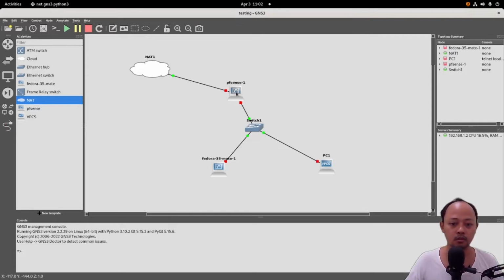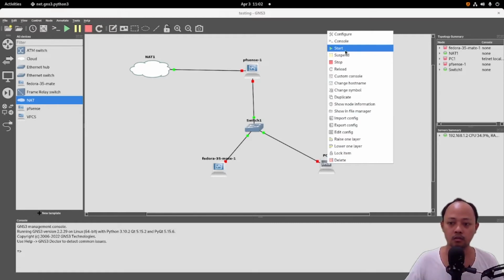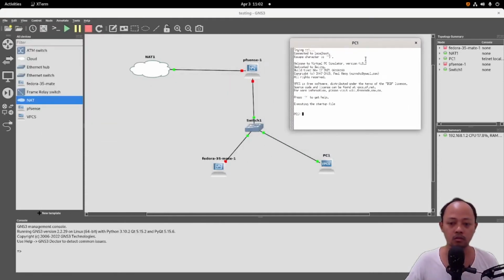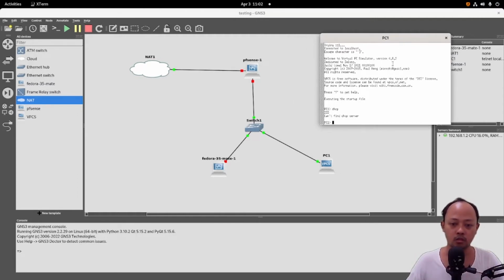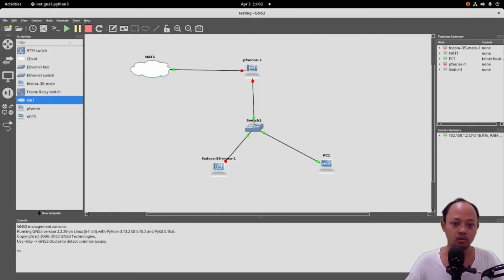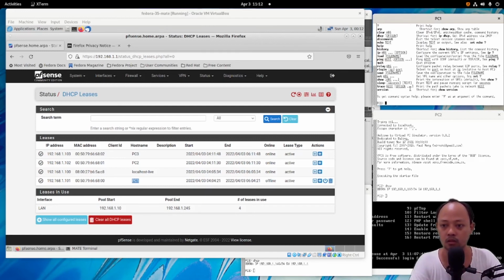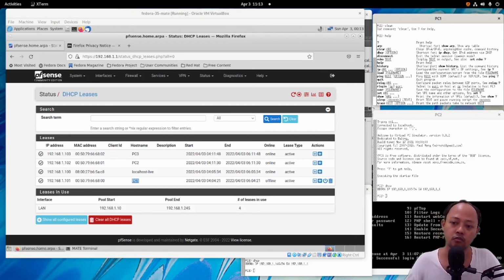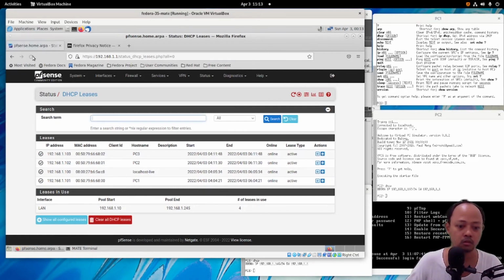How to setup and running VPCS on GNS3 in Linux | Fedora 35 Workstation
Helo everyone..

In this video , I would like to share how to get VPCS ready on our GNS3. VPCS is very useful because it uses less computer resources.
If we need a virtual machine that is only used for pinging or checking the DHCP things, I think VPCS is the solution for a low spec PC Host.

00:00 opening
00:38 what is VPCS?
01:01 why I use VPCS?
02:15 the VPCS error at the first run.
03:21 VPCS installation.
06:59 error when access the VPCS console.
08:14 install xterm
09:25 the VPCS console.
11:44 create a topology and testing it.
23:01 closing